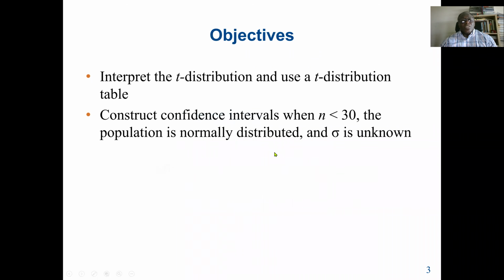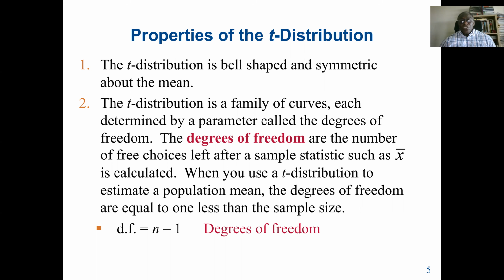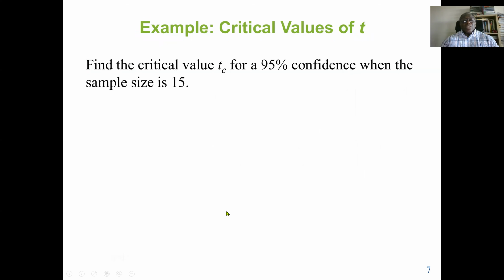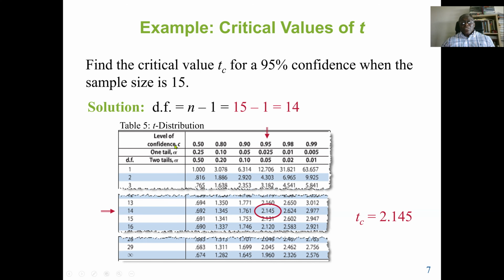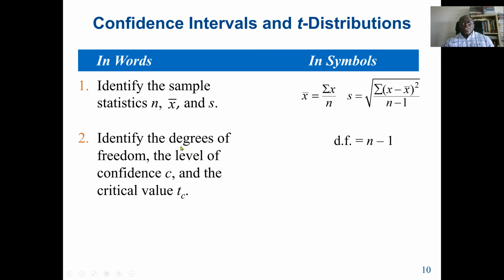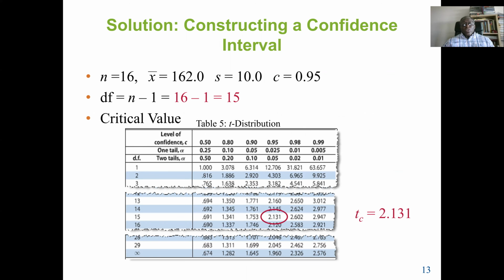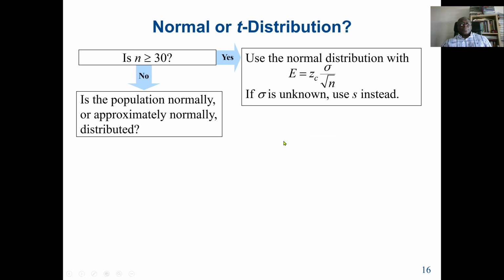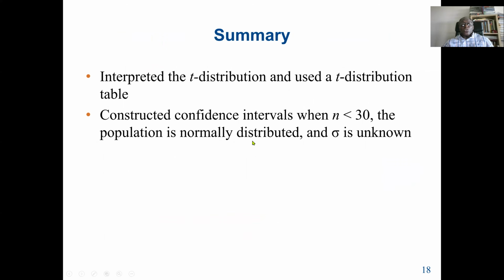Confidence Intervals for the Mean (Small Samples) and t-distribution, t-test, -- Statistics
t - distribution is used to find confidence interval for mean when we do not have any knowledge about the underlying population variance . We use sample variance instead which is an unbiased estimator of population variance . Also the test statistic follows t distribution with (n-1) degrees of freedom. A 95% confidence interval is a range of values that you can be 95% certain contains the true mean of the population. ... With large samples, you know that mean with much more precision than you do with a small sample, so the confidence interval is quite narrow when computed from a large sample.